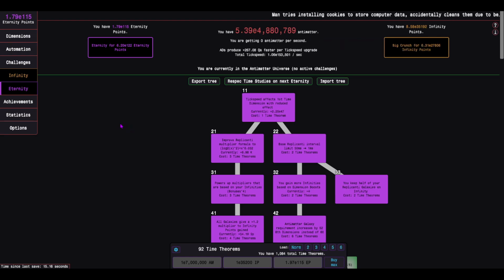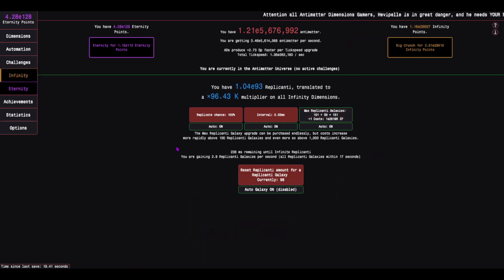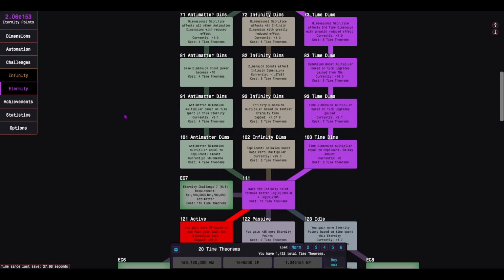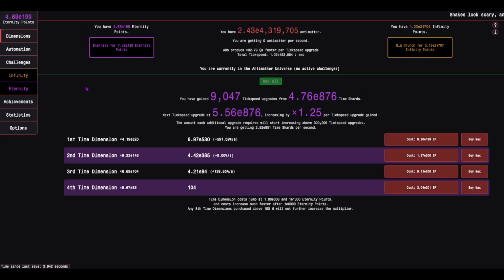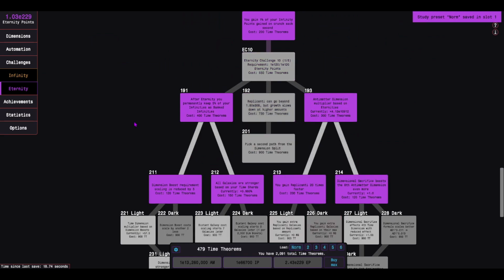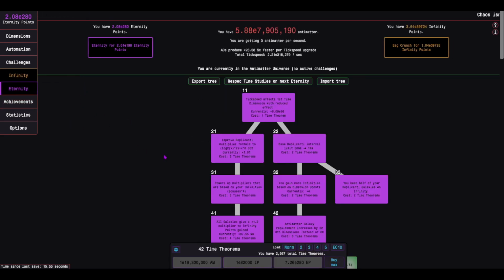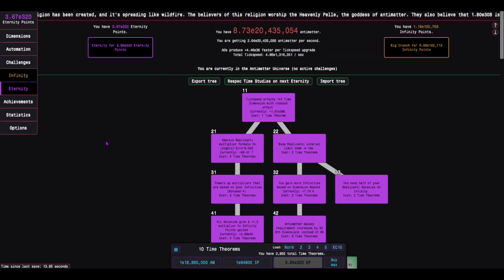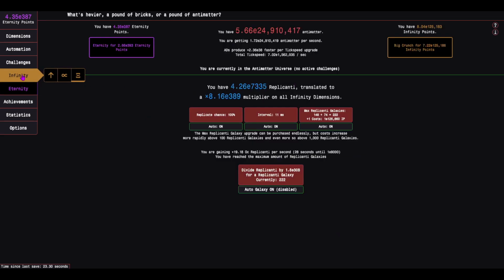Eternal Experimenting | Antimatter Dimensions Part 25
Hello there!

Time for even larger numbers!

If you find the base game anywhere else, the site, or game, is not the legit thing.